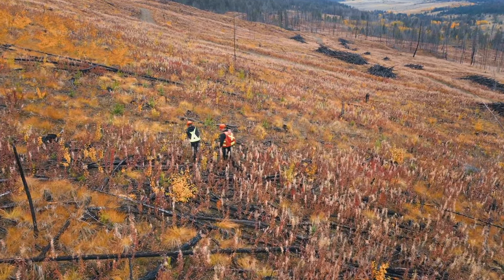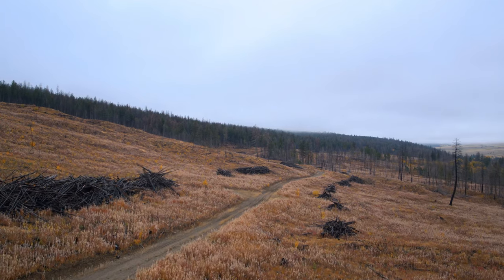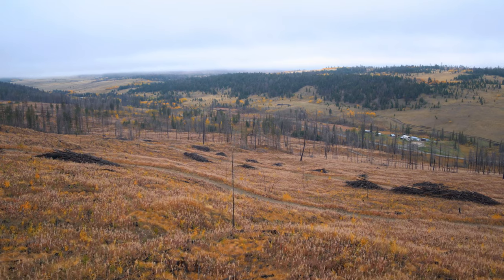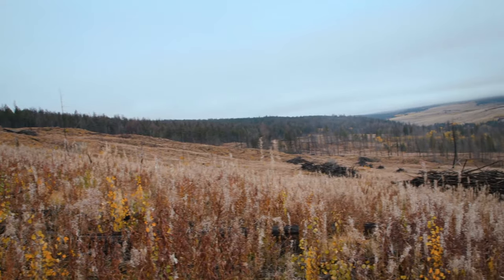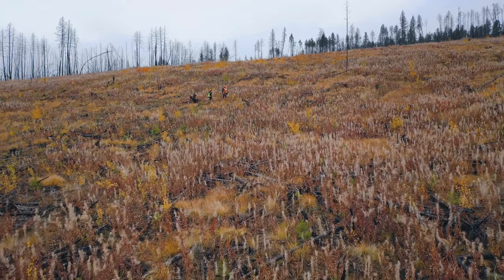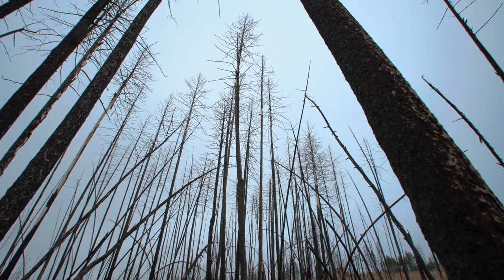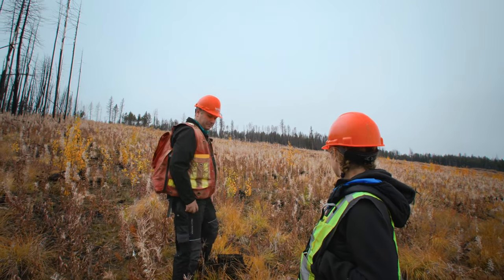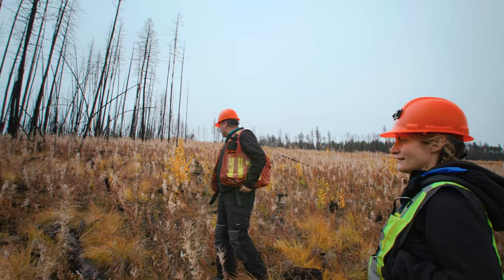Reforestation: Forestry For The Future (Short)